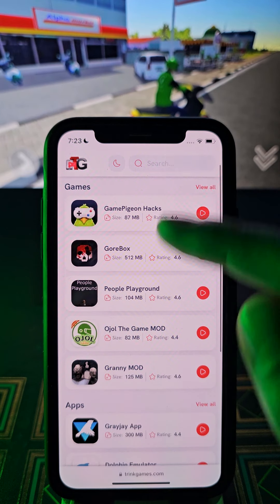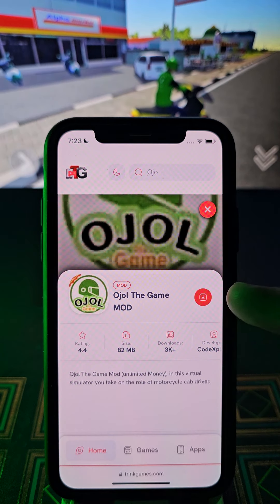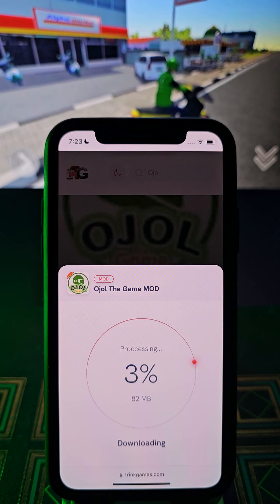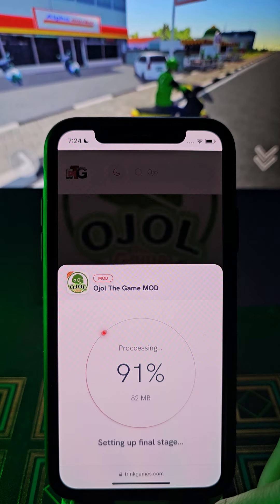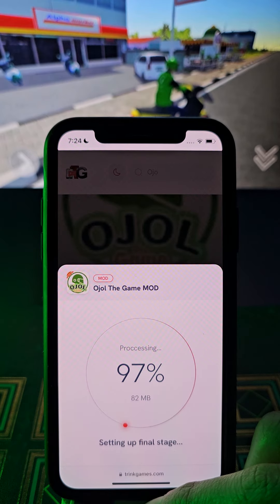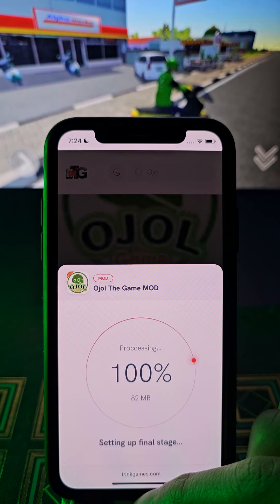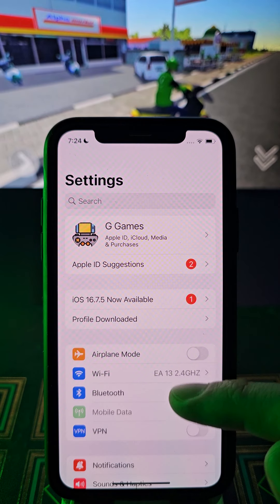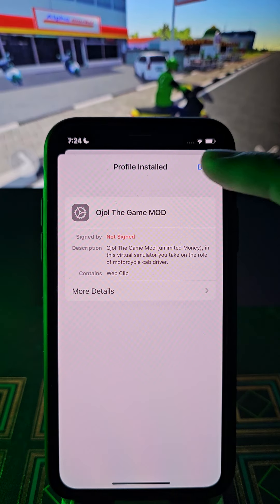Ojol The Game Mod (iOS Android) 2024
Hey guys i recommend to watch the video until the end, also if you can support us! Thank you